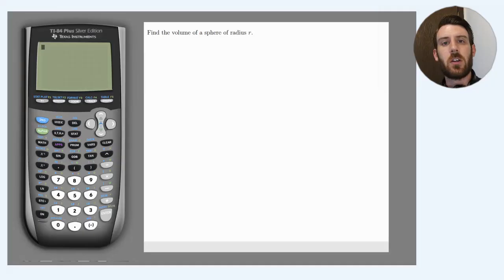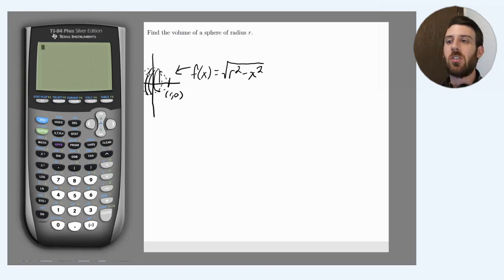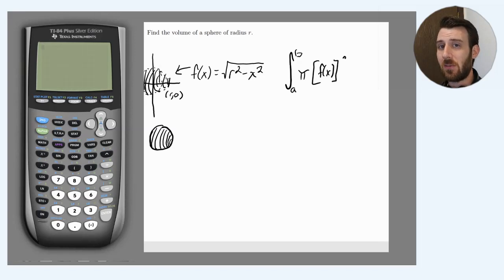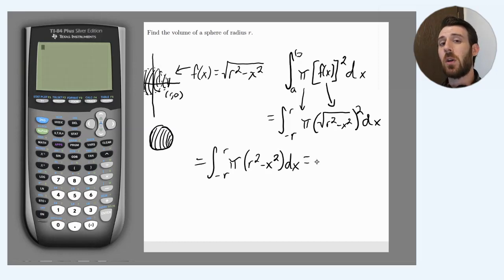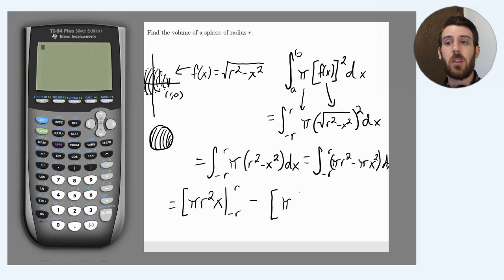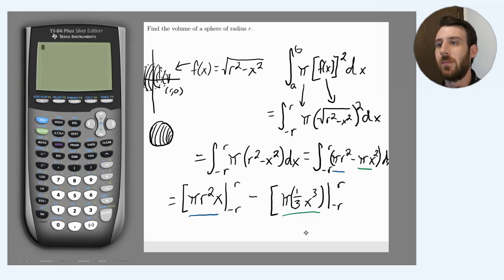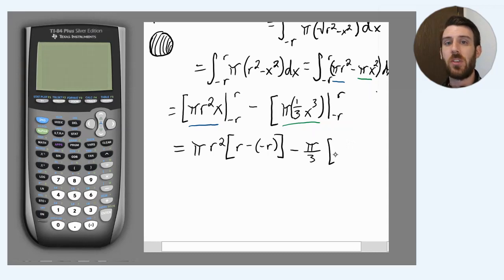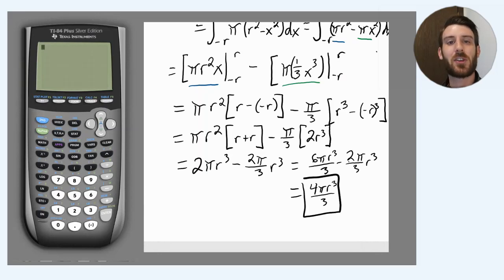Disk and Washer Method (Example 2)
Region rotated about the x-axis